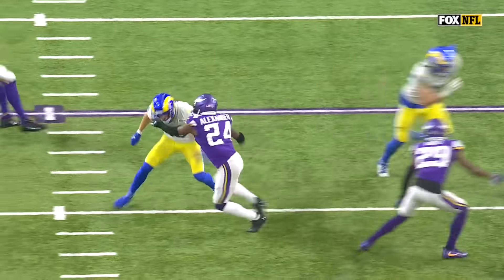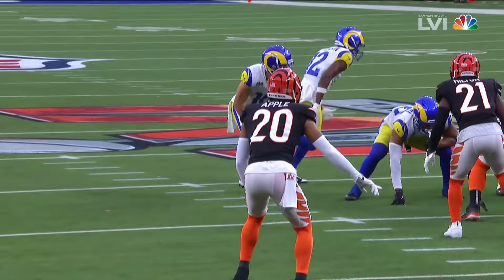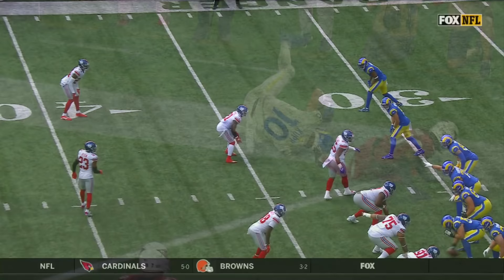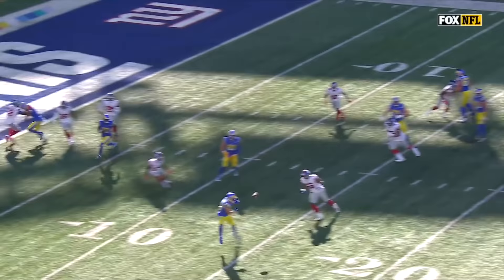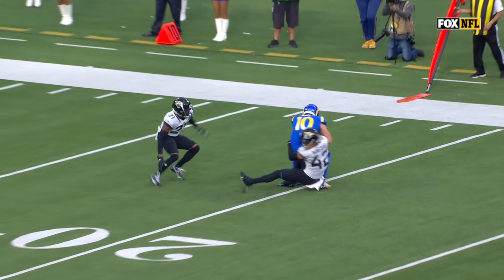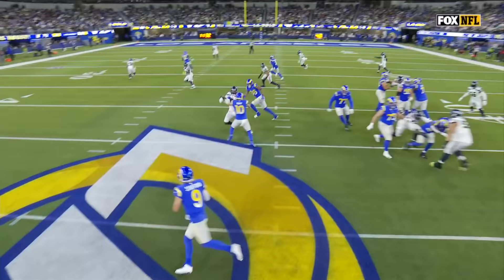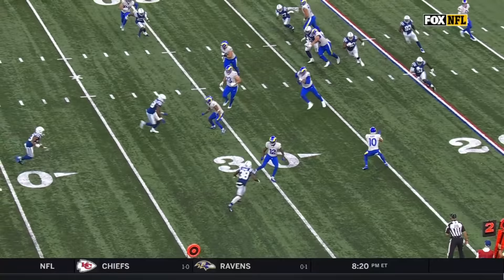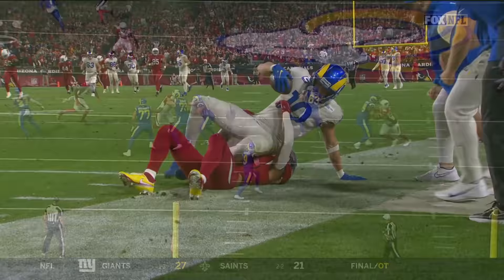Cooper Kupp's BEST Routes, 1-on-1 Plays & Catches from LEGENDARY Year!